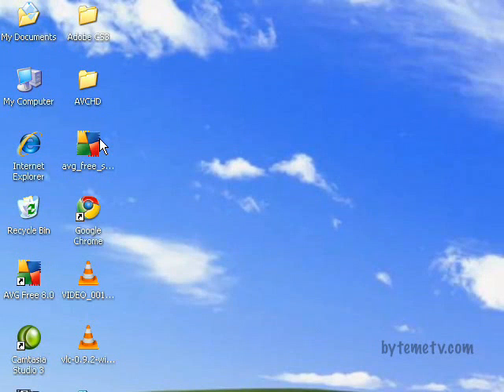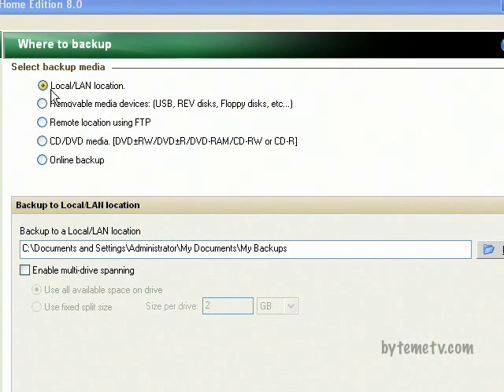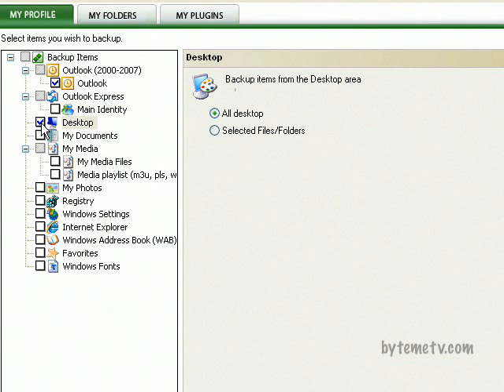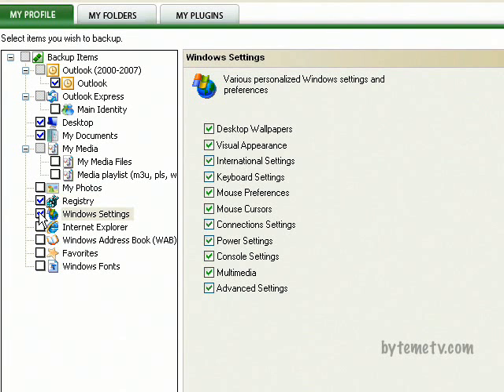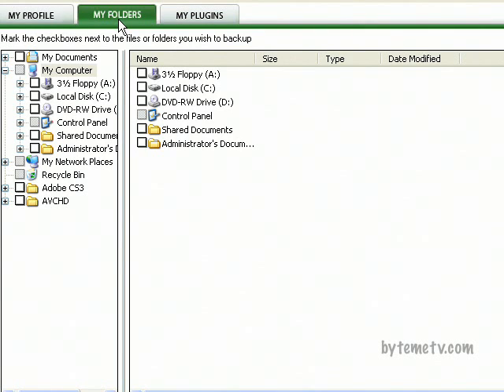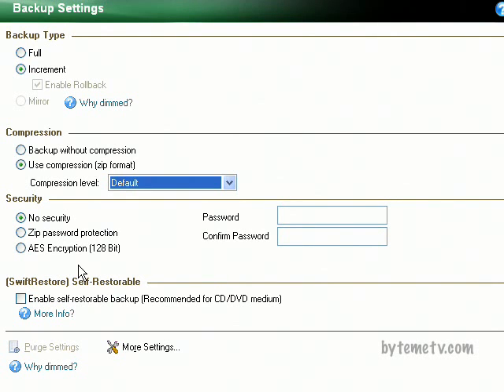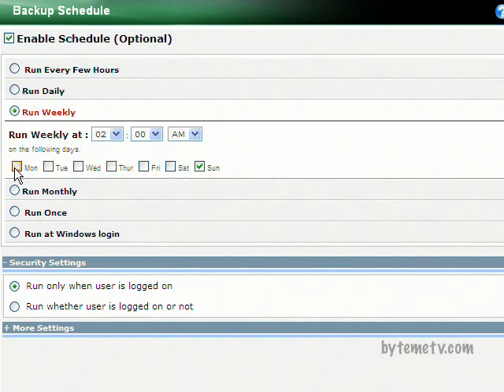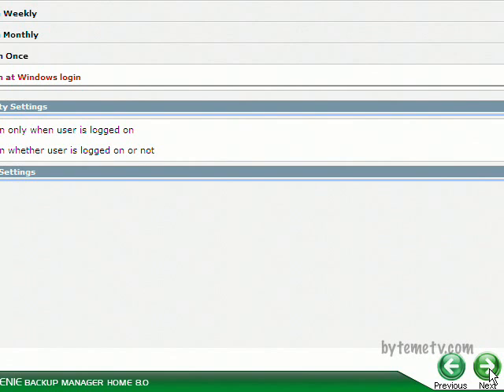Backing Up Using Genie Backup Part 2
In the first part you learnt how to download and install Genie Backup Manager. Here you will find out how to set it up.